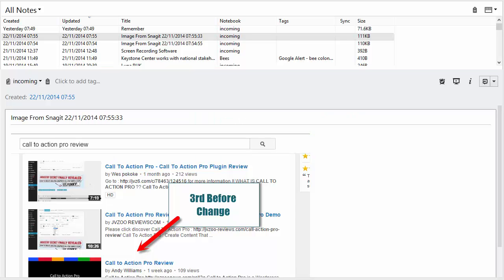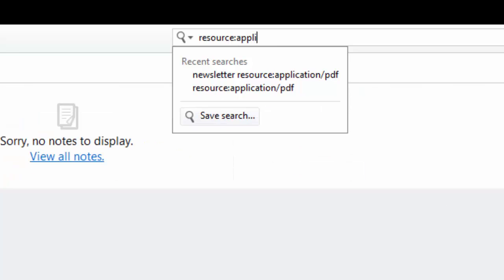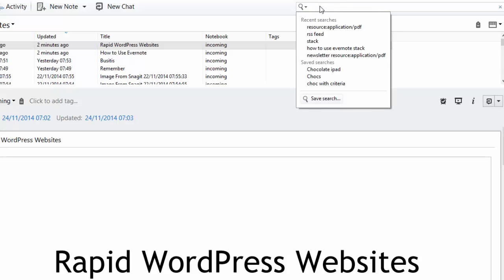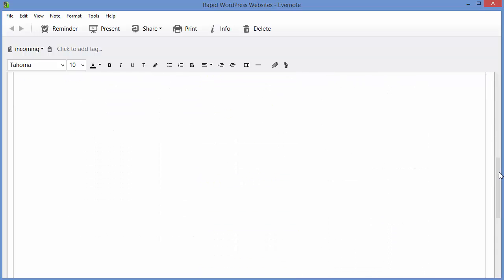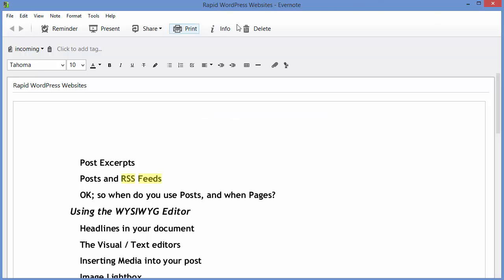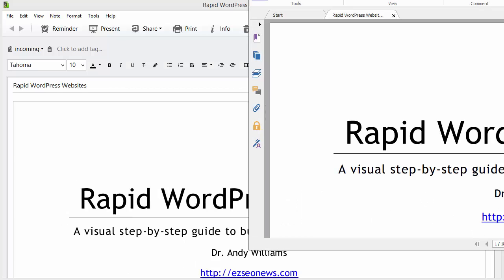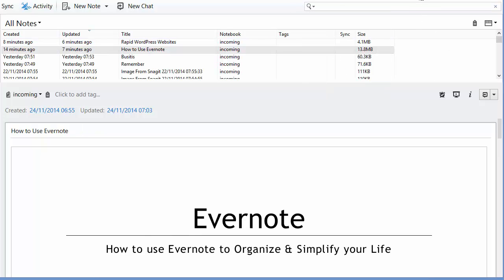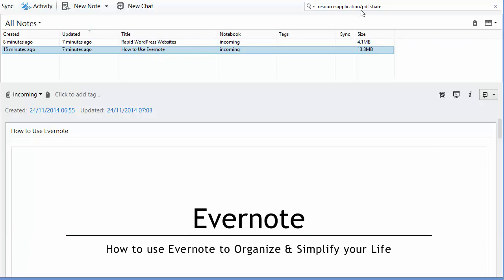Evernote Search PDF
Evernote can attached PDF documents to notes and store them in the cloud, meaning you always have access to those PDFs. It's easy enough in Evernote to Search PDF documents for specific words, since Evernote does index the content of these documents.  This video shows you how to search for PDFs in your Evernote account, and to search for specific words, in PDF documents.